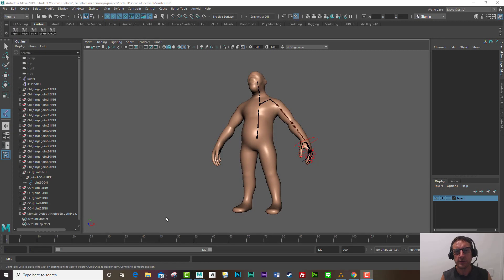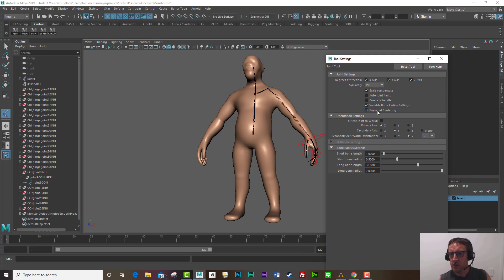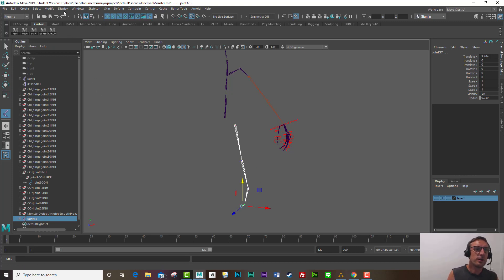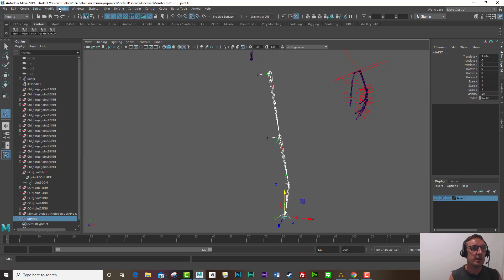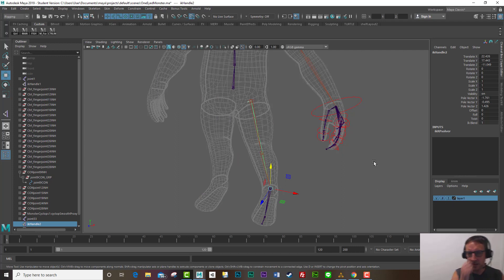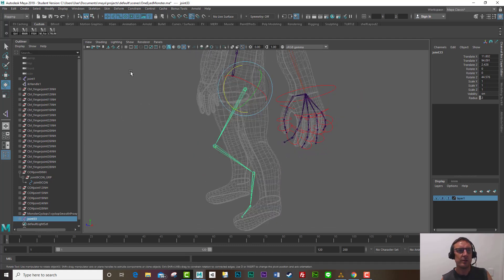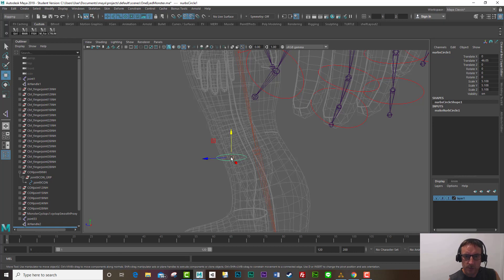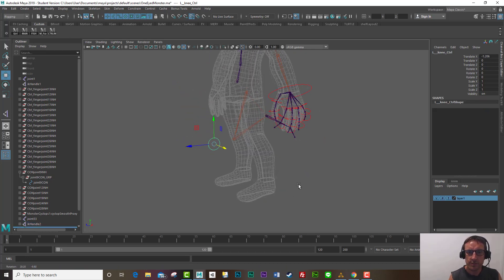IK Handles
Character Rigging ,creating  joints ,orienting joints and set prefered angle in Maya 2019